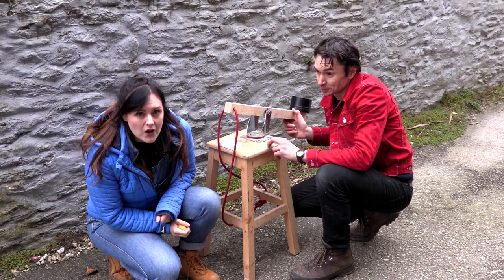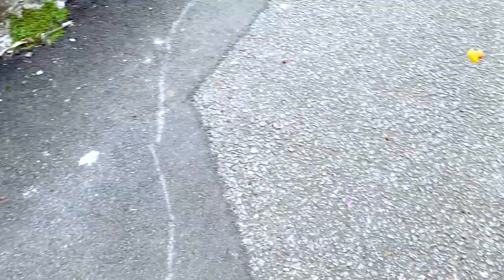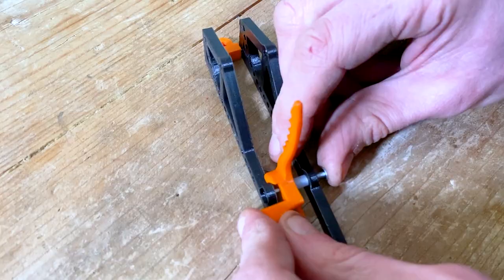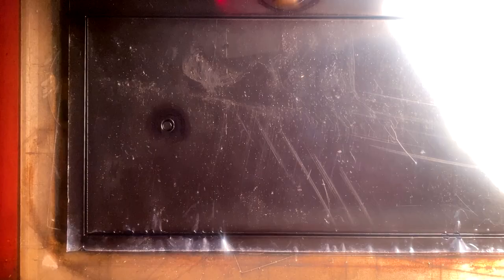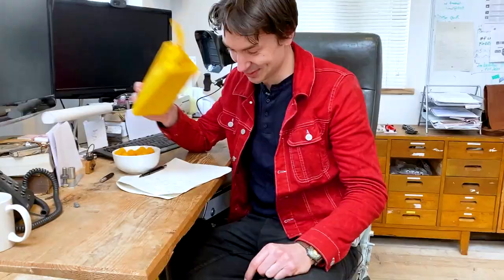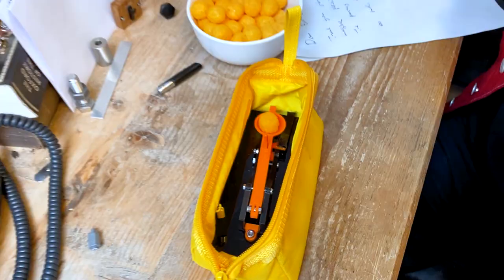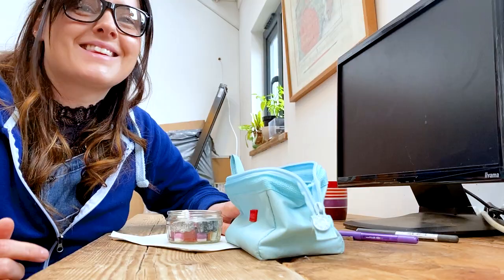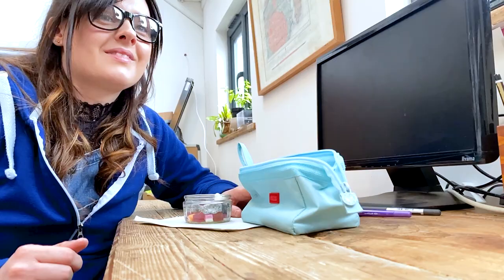Creating a Hidden Snack Catapult (in a Pencil Case!) | CRAZY SOLUTIONS TO SMALL PROBLEMS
On this episode of Crazy Solutions to Small Problems we invent CATAPULT PENCIL CASES as a stealthy way to share snacks or notes with your friends! Watch as inventors Ruth and Shawn mastermind clever solutions to life's smallest problems!